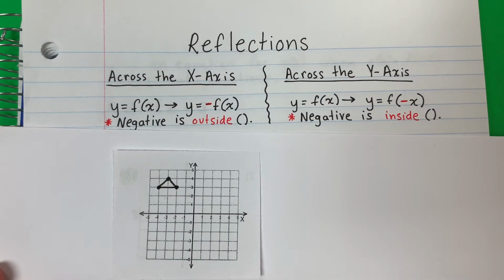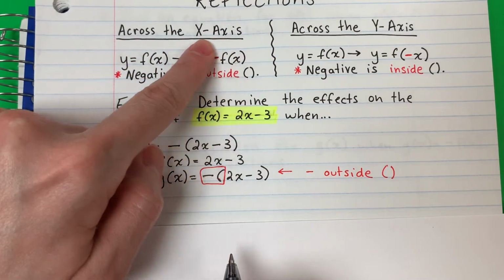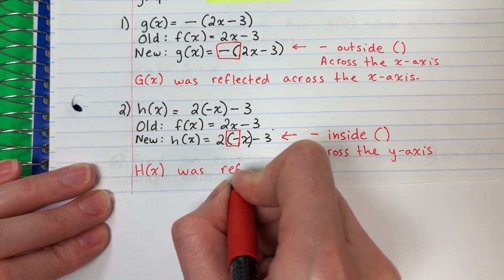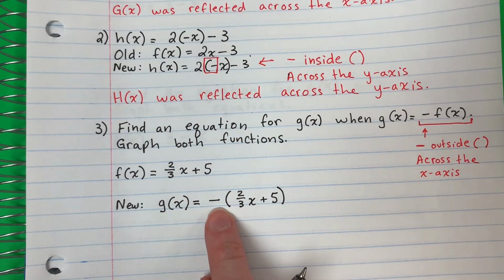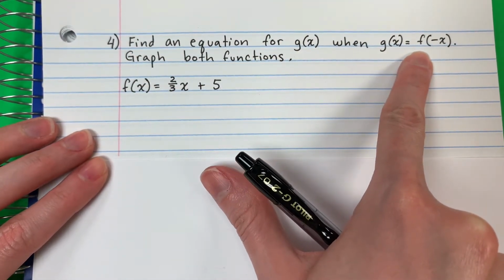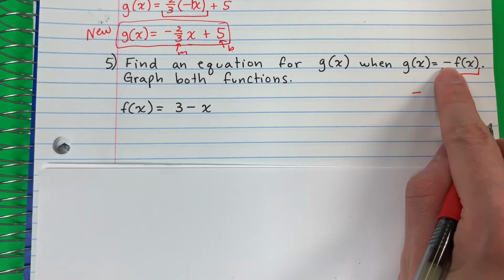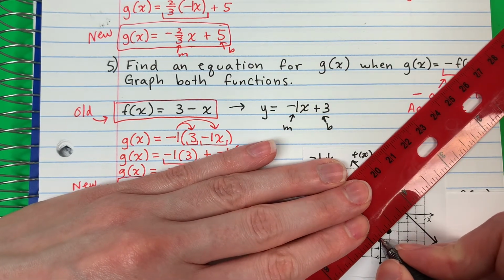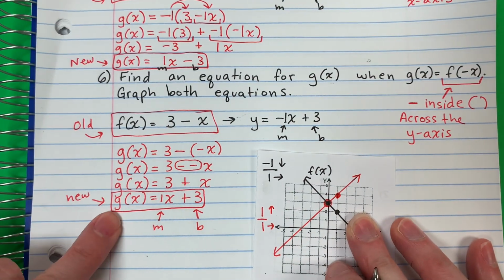Transformations Part 2: Reflections